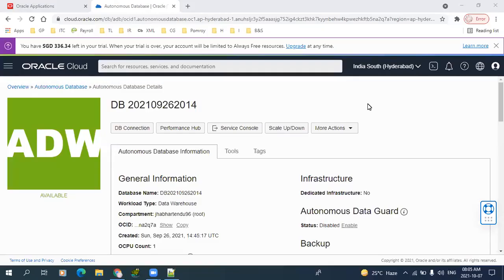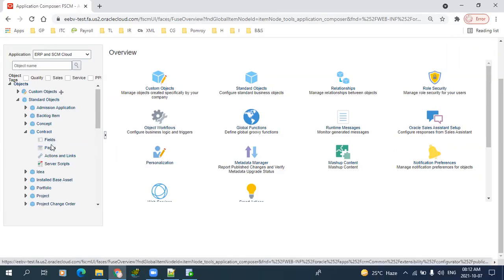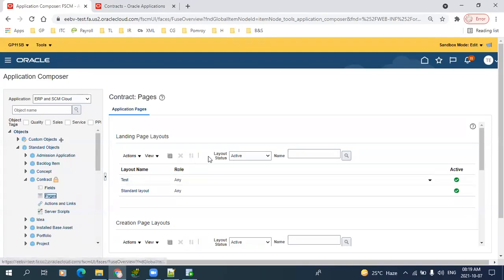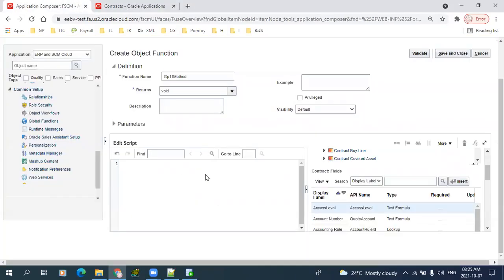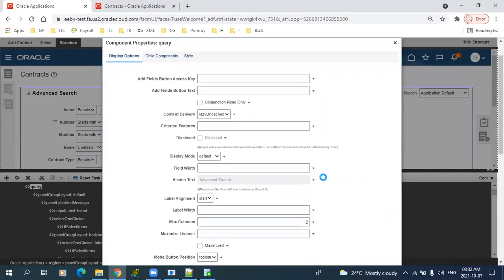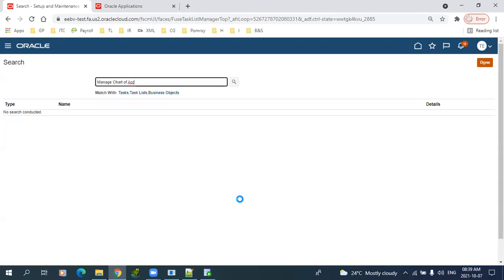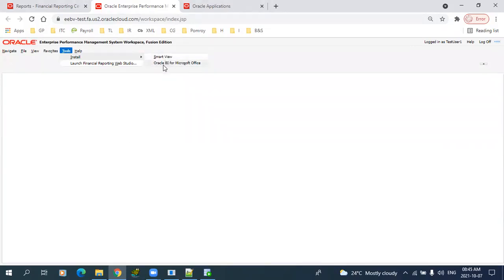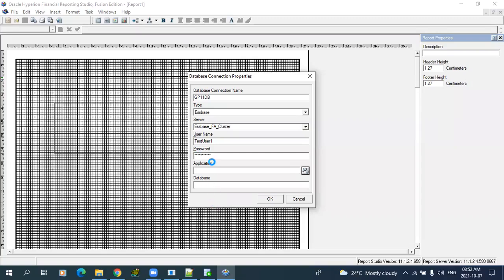Day 39@07 10 2021 mp4 Google Drive